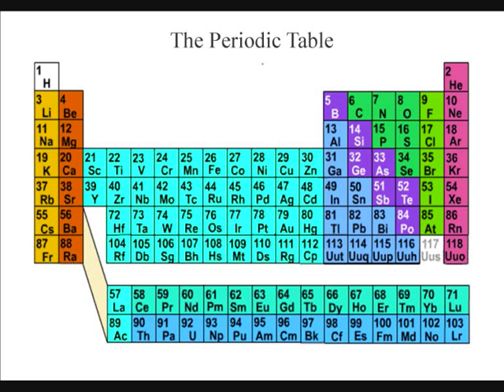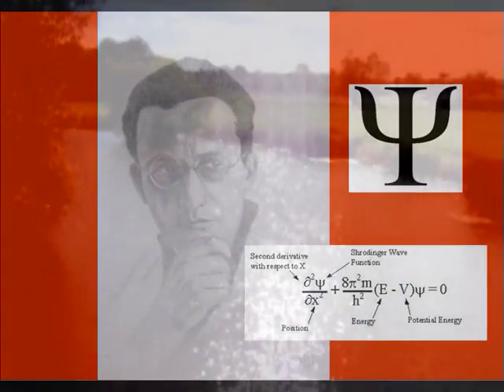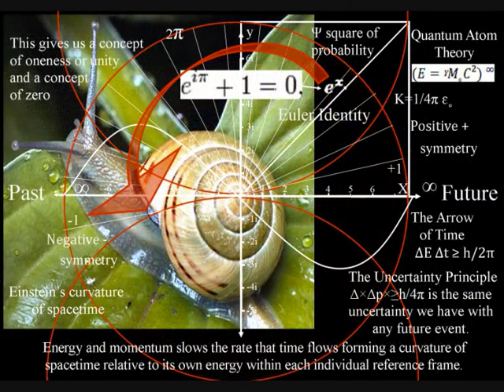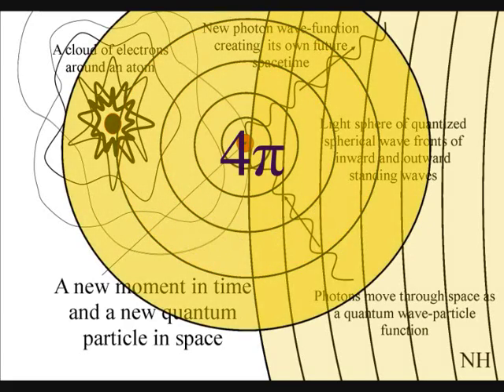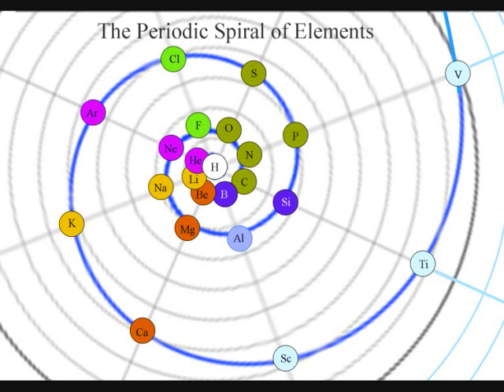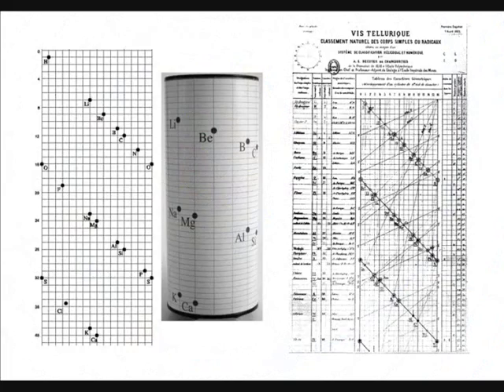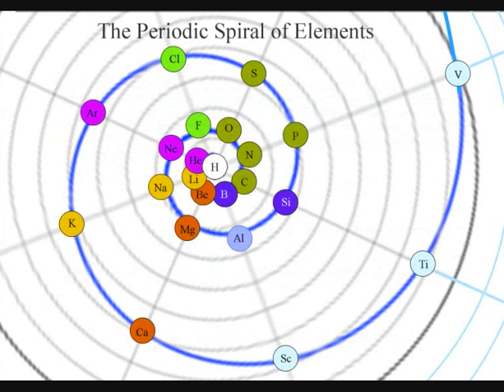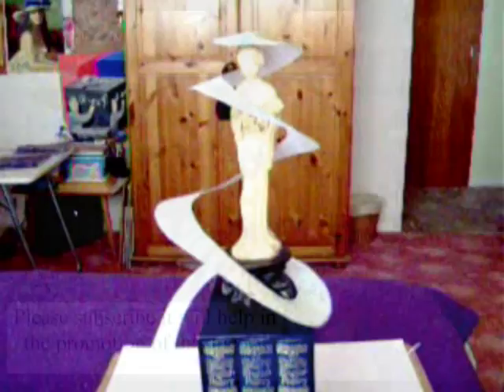Pre Terrence Howard Spiral Periodic Table of Elements.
This is a pre Terrence Howard, 2013 video, with Hydrogen at the centre of a Spiral Periodic Table with the noble gases and the different groups of elements radiating out like spokes from the centre of a wheel. In the traditional Periodic Table there is a problem of where to place Hydrogen and Helium they can be placed on the left hand side because of their electron configuration or they can be placed on the right hand side. But by placing Hydrogen in the centre of a spiral we solve this problem. Also by having a periodic spiral we place the groups of elements that can undergo Ionic bonding together on either side of the noble gases, We have had many different types of Periodic Tables in the past. In 1865 the English chemist John Newlands formed a periodic table where elements with similar physical and chemical properties recurred at intervals of eight, which he likened to the octaves of Western and Indian music. This became known as the law of the octaves but it only worked up to the element calcium. Newly discovered elements further down the periodic table would not fit into the octave structure. This theory can explain a reason for this it is because the spiral symmetry is formed out of the broken symmetry of a sphere and as we go down the Periodic Table the spiral symmetry becomes more broken and the elements become less stable. Only in three dimensions can we see the true beauty and wave like nature of the periodic table. Each wave forms a period with elements that have similar properties having a similar position within each wave.